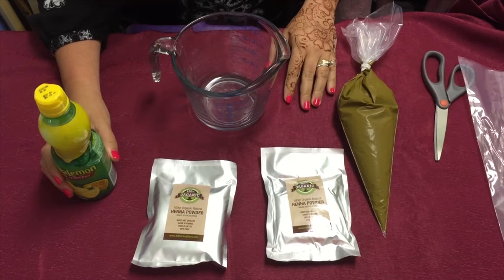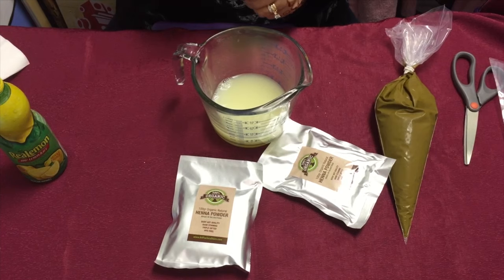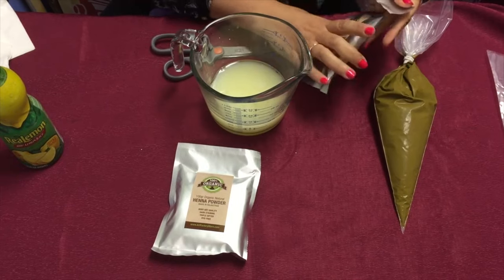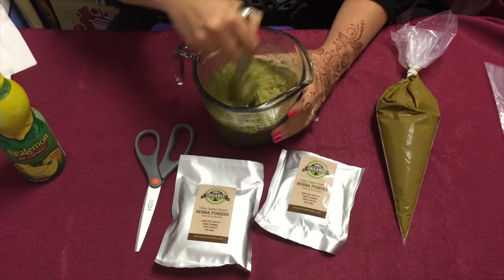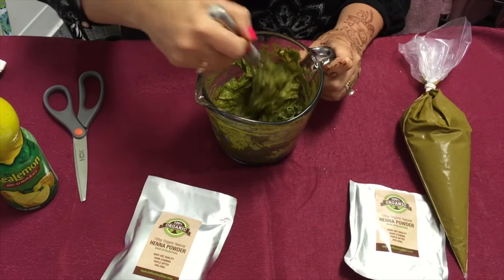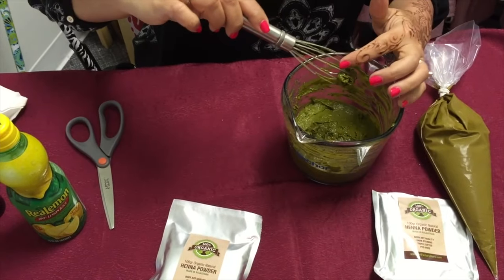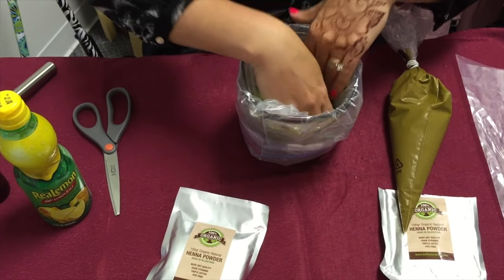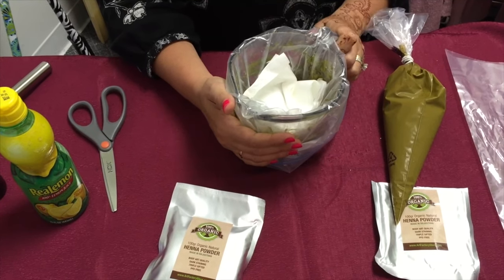DIY Henna for Temporary Tattoos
Mix 100gr henna powder to create a great henna tattoo paste. This is a really easy recipe and will show you step by step how to get it done!
Let us know if you have any questions! All henna supplies used in this video can be found at our online store!